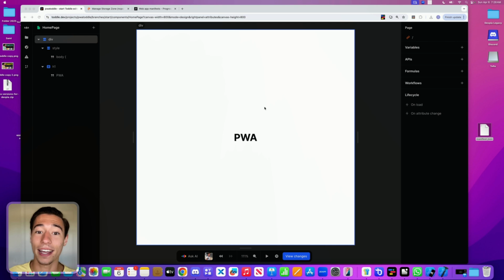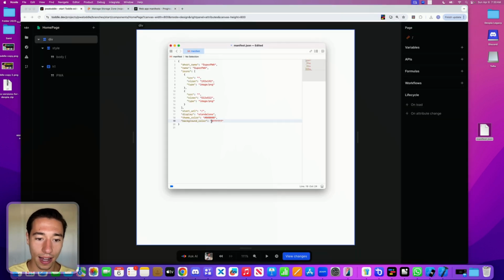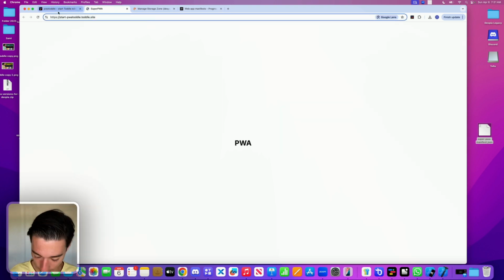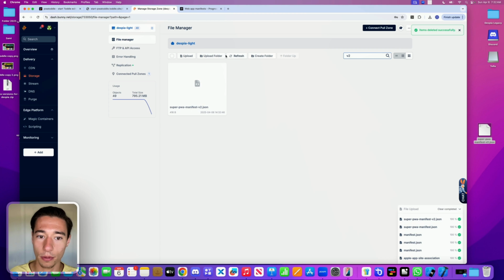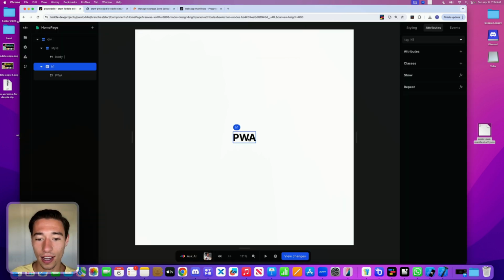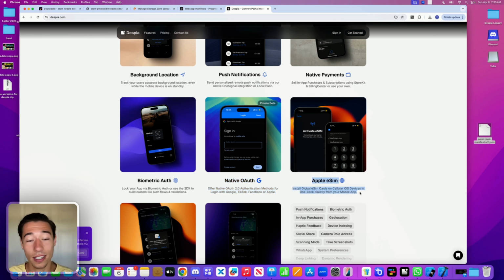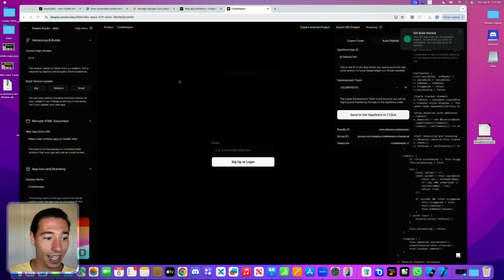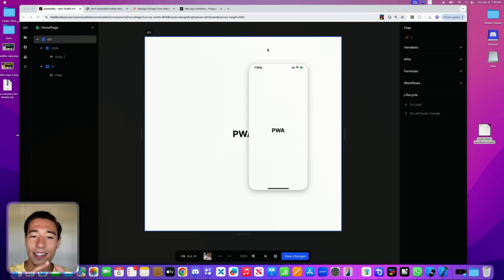How to Build Native PWAs in Nordcraft [Toddle] (100% Free!)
📲 Build Real Native Mobile Apps using Toddle with Despia's Package + Automated AppStore / PlayStore Distribution System (NoCode Required!)